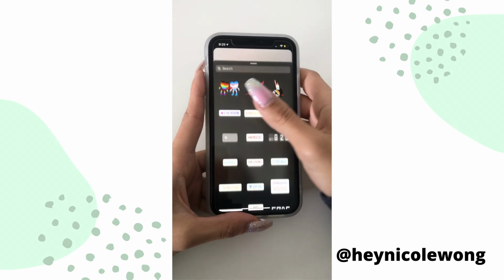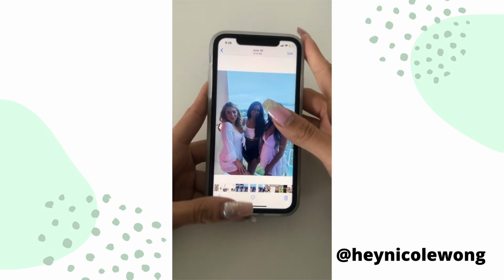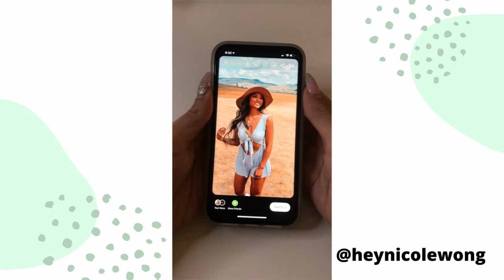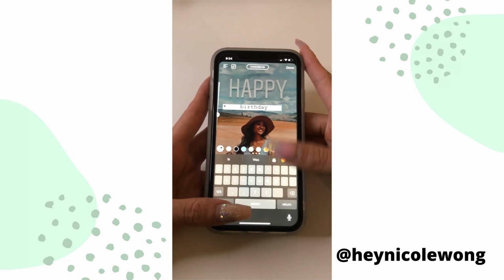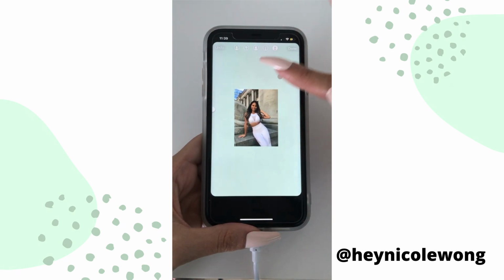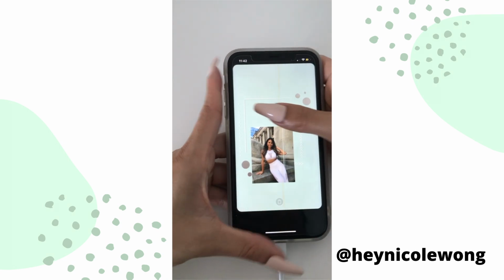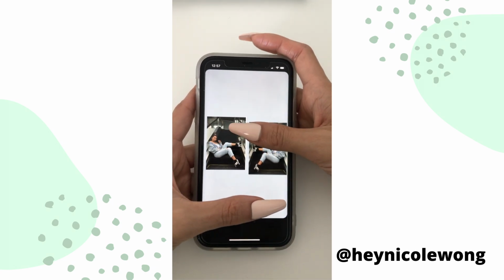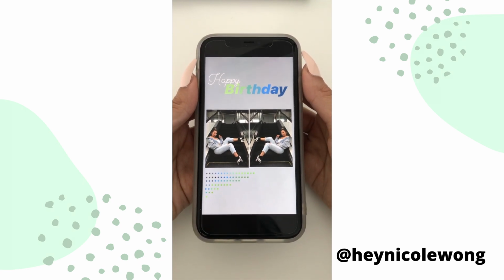Happy Birthday Instagram Story - *AESTHETIC AND UNIQUE*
This video will show you how to make a happy birthday instagram story, happy birthday instagram story posts, happy birthday instagram story 2020

Watch this video for ideas for happy birthday instagram story background, happy birthday wishes on instagram story, happy birthday story on instagram, how to make happy birthday instagram story

This is how I make a happy birthday for instagram story,  happy birthday instagram story ideas android, happy birthday instagram story ideas aesthetic

This video is all about creative happy birthday instagram story, unique happy birthday instagram story, happy birthday instagram story edit, happy birthday to me instagram story, happy birthday instagram story posts